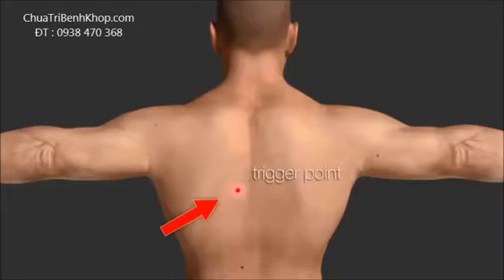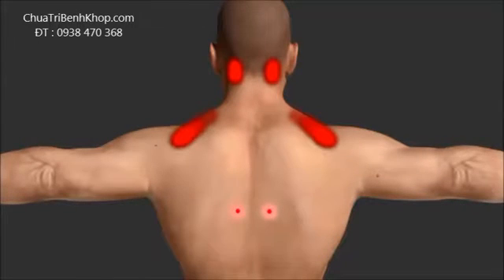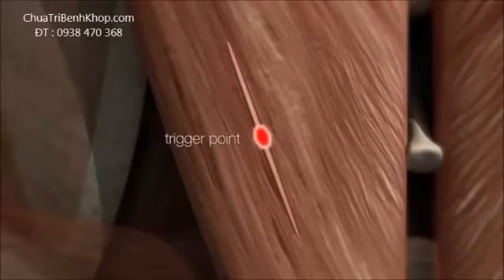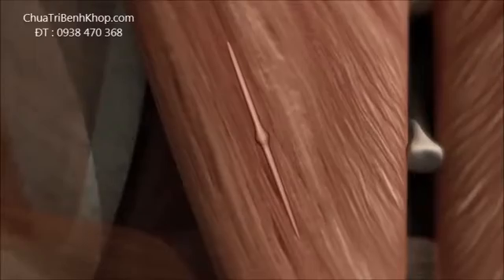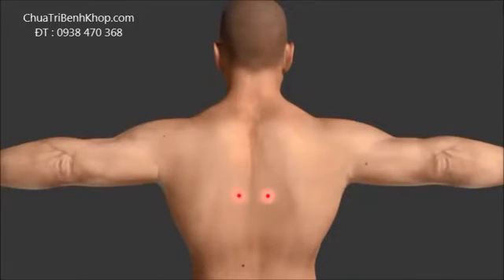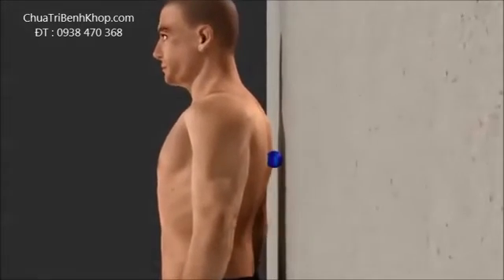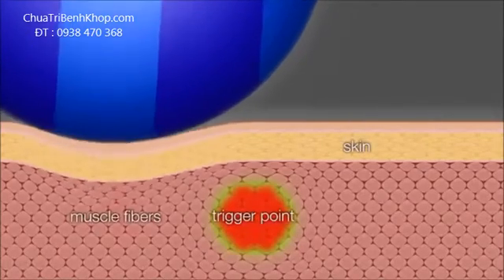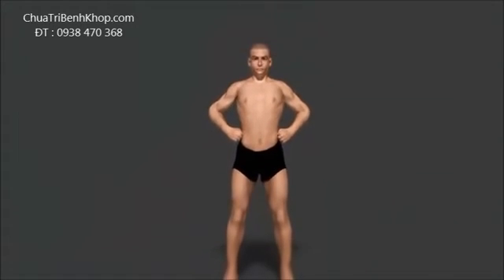[ChuaTriBenhKhop.com] CHỮA MỎI VAI GÁY BẰNG BANH TENNIS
Sản phẩm Viêm Thấp Khớp của  được sản xuất hoàn toàn từ các loại thảo dược thiên nhiên như đỗ trọng, quế khâu, cam thảo, đinh hương ... không gây bất kỳ tác dụng phụ nào đến người sử dụng. Thuốc phù hợp cho mọi trường hợp bị các thể đau xương khớp như viêm nhức khớp, thoái hóa đau nhức khớp, thần kinh tọa, ... . Sản phẩm đã được người tiêu dụng đón nhận rất tốt trong thời gian qua. Có hơn 1000 người đã sử dụng và mang lại kết quả rất tuyệt vời.

Chúng tôi rất vui mừng vì ngày càng có nhiều người tiếp cận và sử dụng hiệu quả sản phẩm Viêm Thấp Khớp trong điều trị bệnh khớp. Đem lại hiệu quả nhanh chóng và dứt hẳn bệnh tật, niềm vui của người bệnh cũng chính là niềm vui của chúng tôi. Mến chúc quý khách hàng nhiều sức khỏe!

Mong những chia sẻ này sẽ giúp ích cho anh chị trong quá trình điều trị bệnh KHỚP .Chúc anh anh chị nhiều sức khỏe!
Phạm Đăng Đinh - FOHACO- 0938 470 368